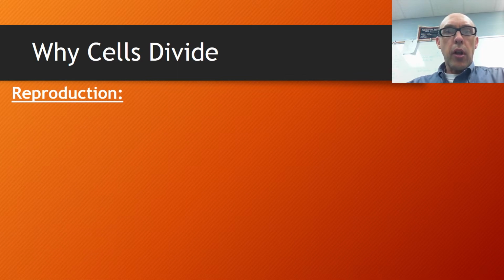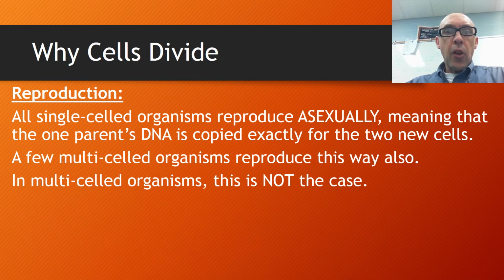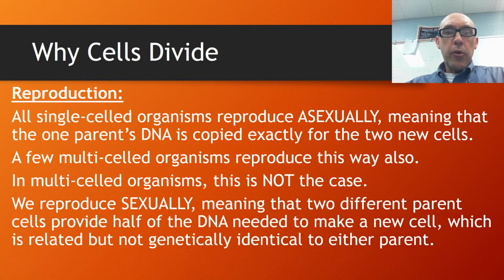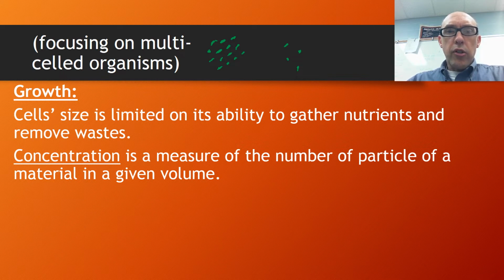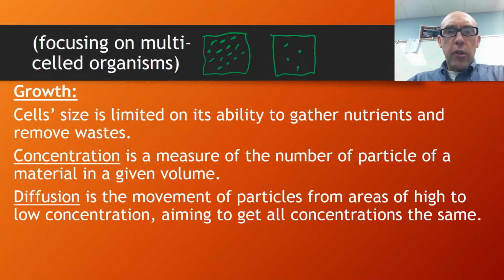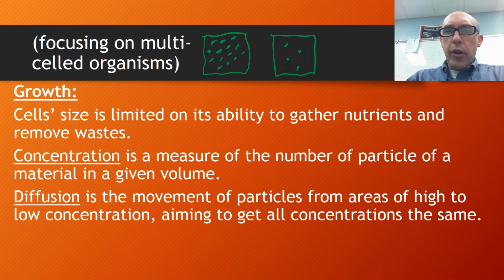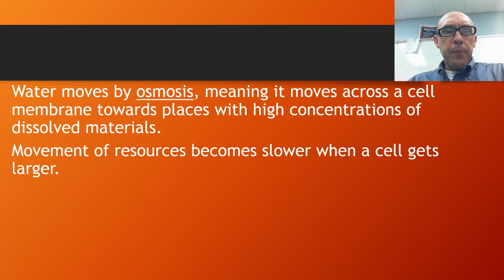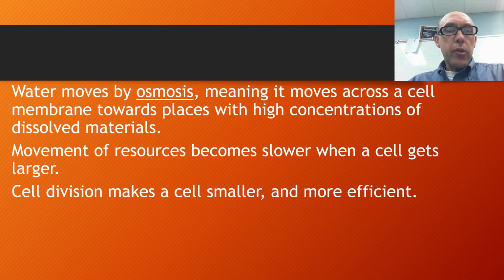Why Cells Divide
Basic overview of reproduction, growth and repair for cell division